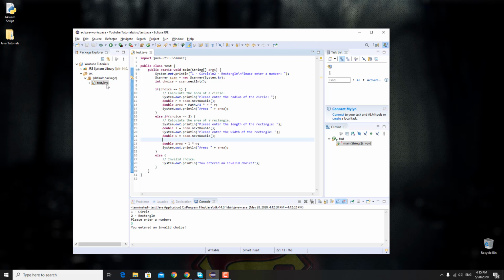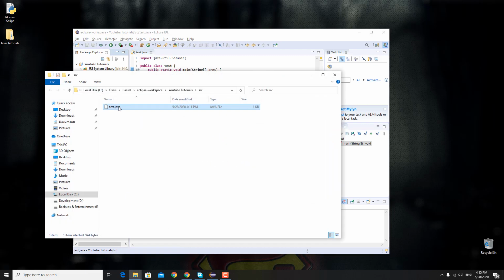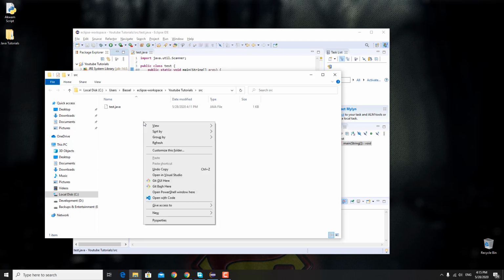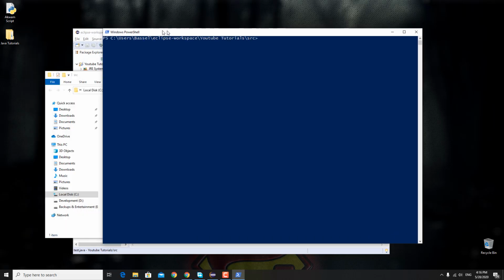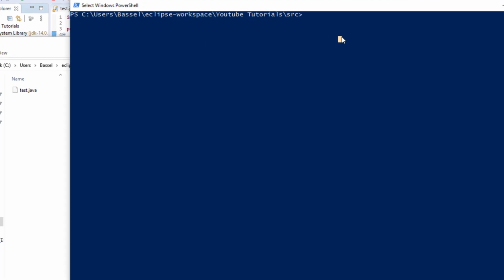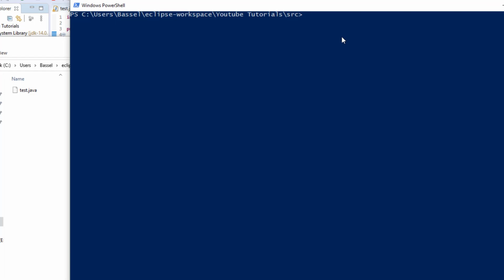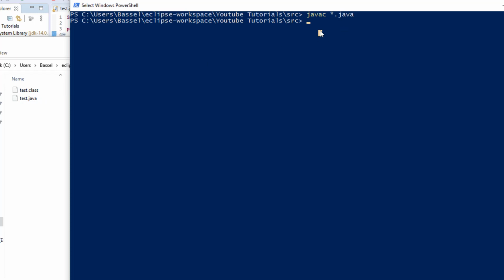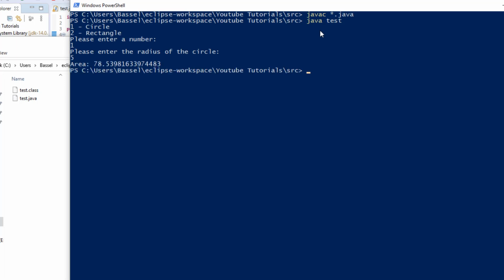Java Tutorials - Part 11 - Running Java From CMD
In this video, I'll show you how to run Java files from the command line (CMD), Power Shell or Terminal.